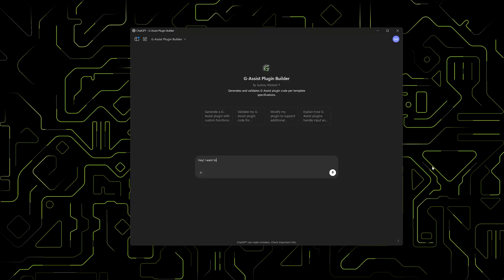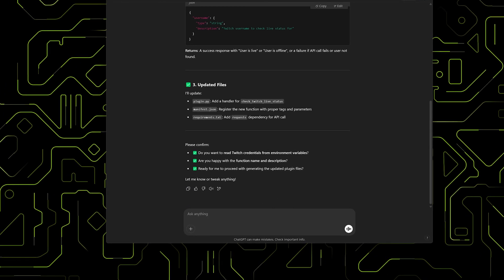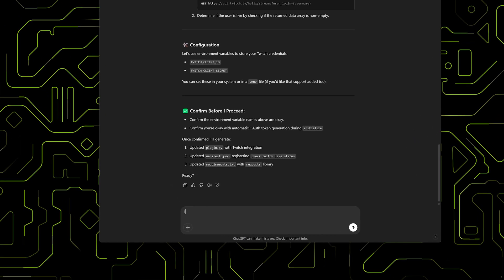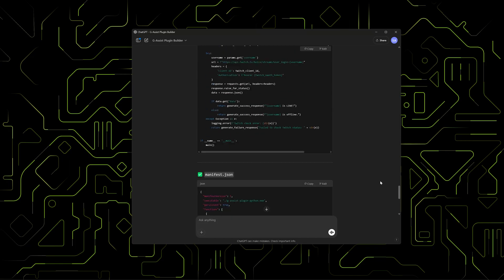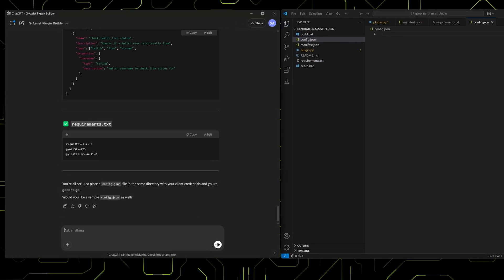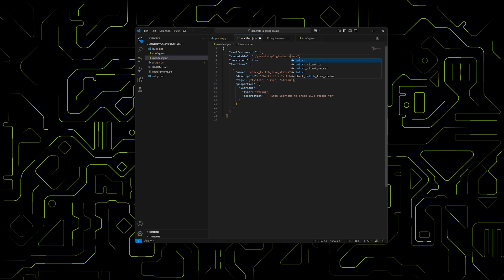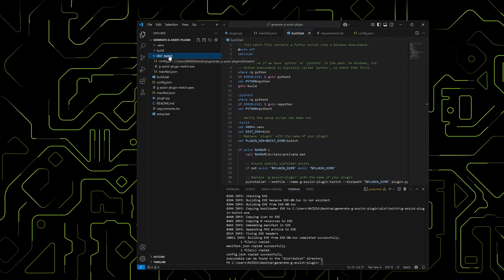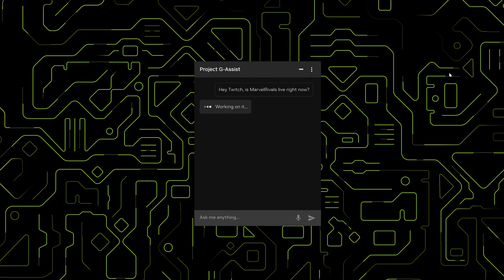How to Create a G-Assist Plug-In: NVIDIA Plug-in Builder Tutorial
Learn how to create a custom plug-in that adds functionality to NVIDIA Project G-Assist, an experimental assistant that runs locally on RTX™ AI PCs.

Project G-Assist — available in the NVIDIA App — is an experimental AI assistant that helps tune, control and optimize NVIDIA GeForce RTX systems. Plug-ins allow developers and enthusiasts to create and define new G-Assist commands. The G-Assist Plug-In Builder — a ChatGPT-based app that allows no-code or low-code development with natural language commands — makes it easy for enthusiasts to start creating plug-ins.

Want to win prizes? Join the Plug and Play: Project G-Assist Plug-In Hackathon — running from June 17 to July 16, 2025 — to explore AI and build custom G-Assist plug-ins for a chance to win prizes and be featured on NVIDIA social media channels